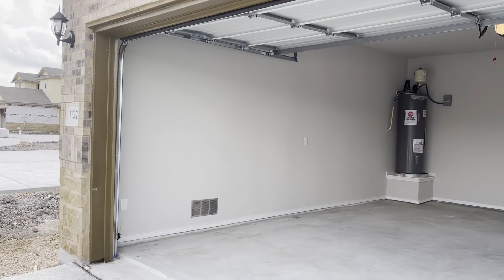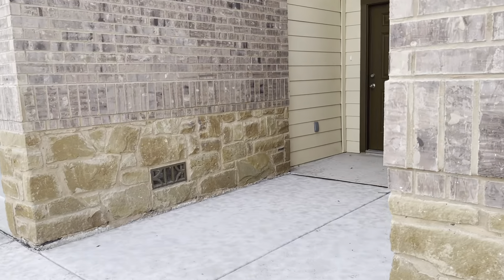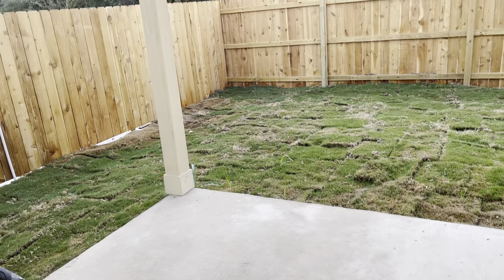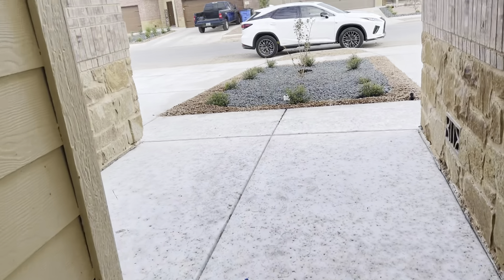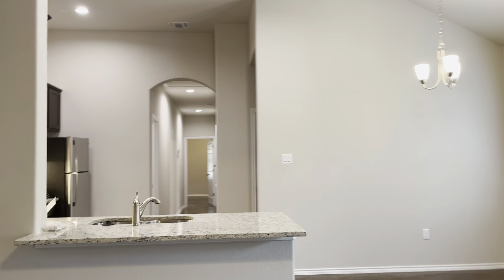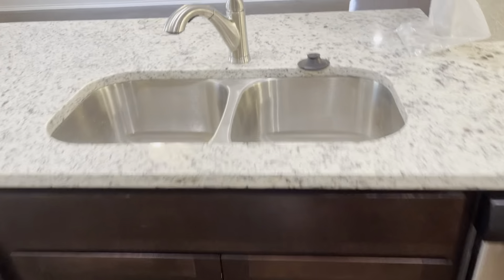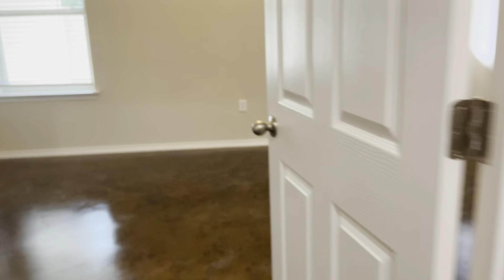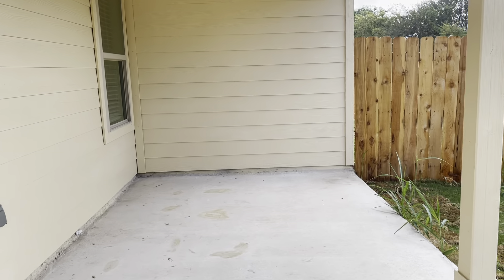1125/1127 Renee Way